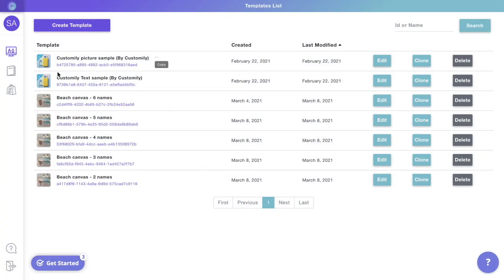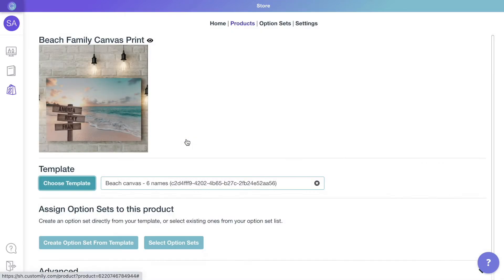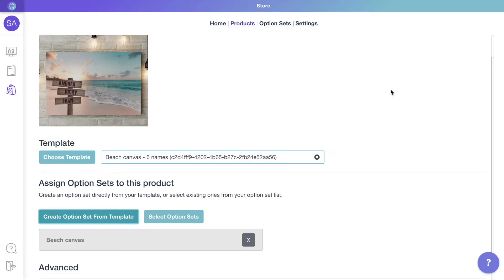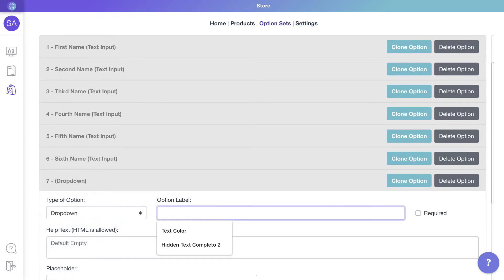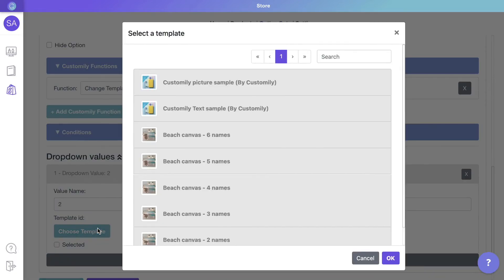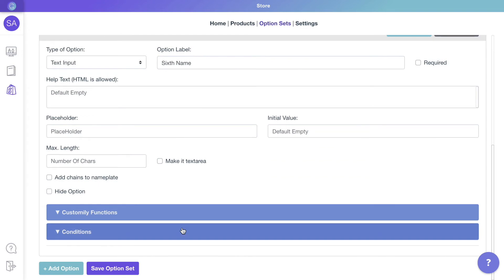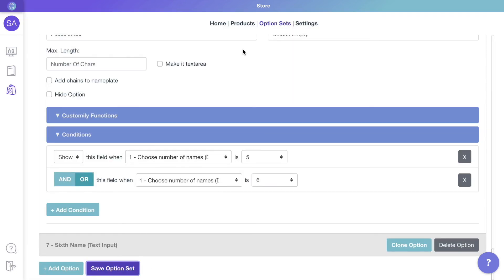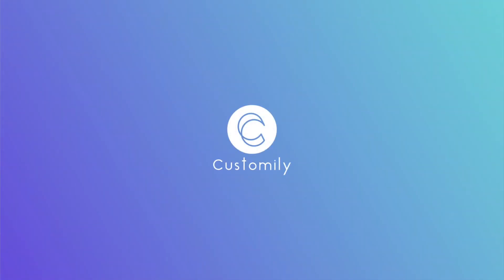Name Canvas Tutorial - Part 4/4 - Connecting templates with your store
Learn how to create a custom name canvas with Customily to sell in your store ✨ in the final part, we'll see how to link the templates created on the previous videos with your store.